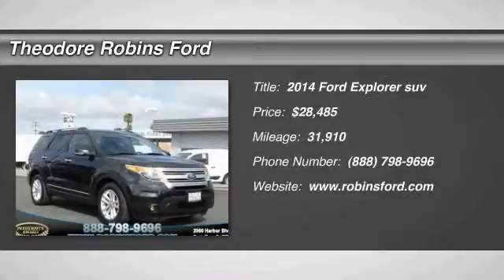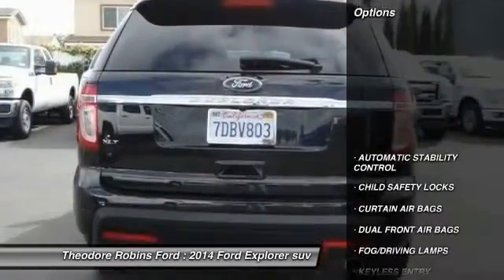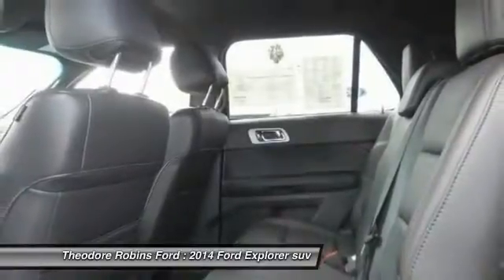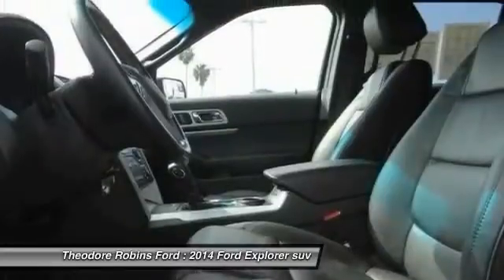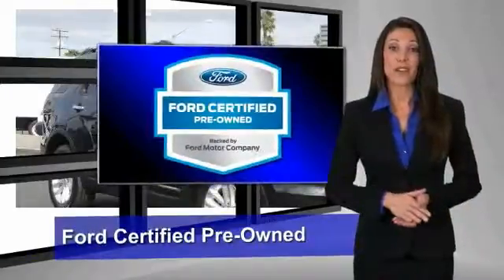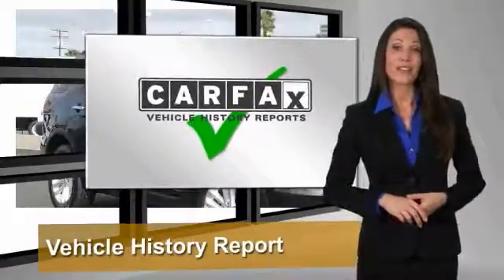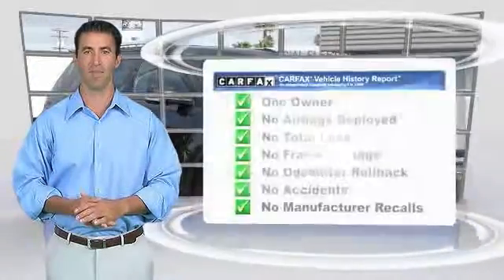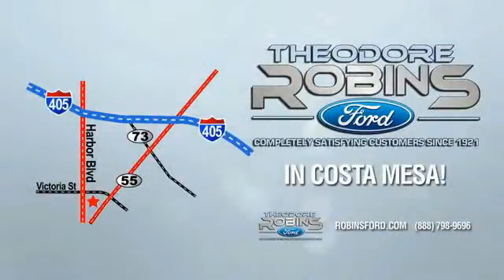2014 Ford Explorer COSTA MESA,NEWPORT BEACH,HUNTINGTON BEACH & IRVINE PB18863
2014 Ford Explorer FWD 4DR XLT

THEODORE ROBINS FORD PROUDLY SERVING COSTA MESA, HUNTINGTON BEACH, IRVINE, NEWPORT BEACH, ORANGE COUNTY, AND SURROUNDING SOUTHERN CALIFORNIA LOCATIONS. THIS BLACK 2014 Ford EXPLORER IS EQUIPPED WITH A 3.5L 6-Cylinder SMPI DOHC, AUTOMATIC TRANSMISSION, AND RECEIVES AN ESTIMATED 17 City/24 Hwy MPG. 2014 Ford EXPLORER FWD 4DR XLT You Win! Yeah baby! Confused about which vehicle to buy? Well look no further than this pristine 2014 Ford Explorer. Runs and drives like new. You will not be disappointed when you see this SUV. Consumer Guide 2014 credits Explorer with a broad range of safety features and impressively quiet cabin. Ford Certified Pre-Owned means you not only get the reassurance of a 12Mo/12,000Mile Comprehensive Warranty, but also up to a 7-Year/100,000-Mile Powertrain Limited Warranty, a 172-point inspection/reconditioning, 24/7 roadside assistance, trip-interruption services, rental car benefits, and a complete CARFAX vehicle history report. Completely Satisfying Customers Since 1921. Stock #: PB18863 | VIN: 1FM5K7D84EGB18863 | 2014 Ford Explorer FWD 4dr XLT Theodore Robins Ford